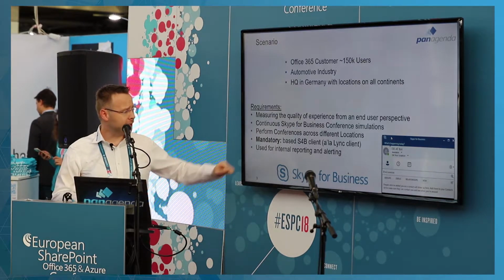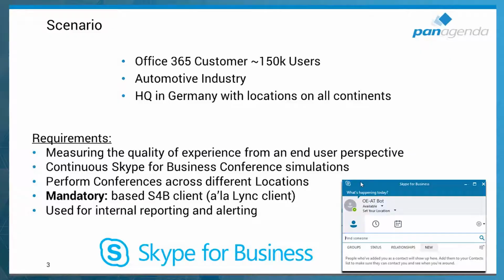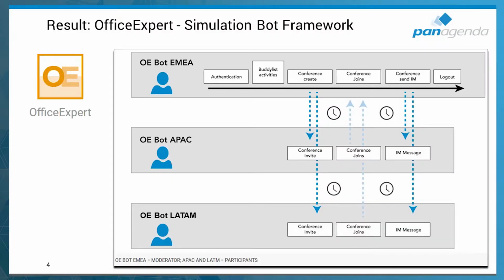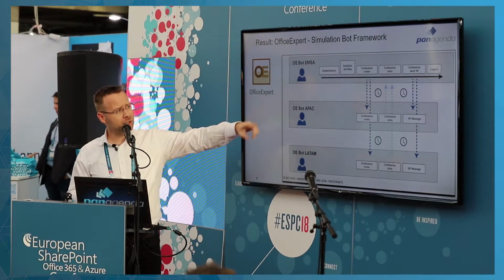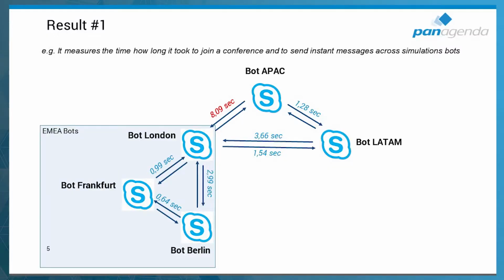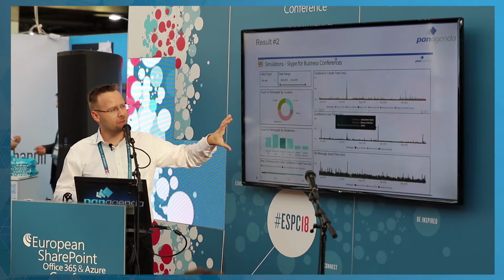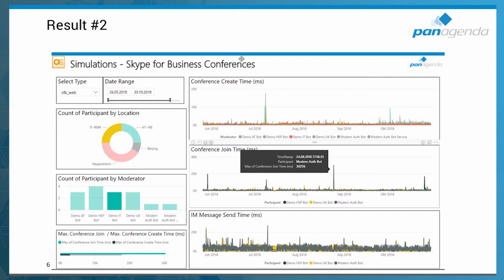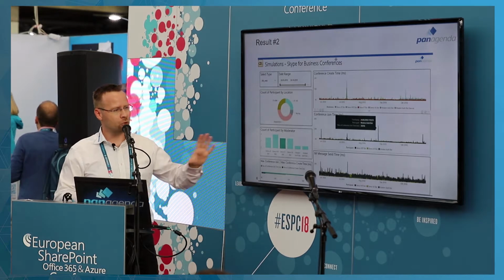ESPC18: How End User Experience matters for global Skype for Business Conferences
Product Manager, Stefan Fried presents how OfficeExpert was implemented to solve a recent use case  scenario. Delivered at the European SharePoint, Office 365 & Azure Conference 2018 in Copenhagen.